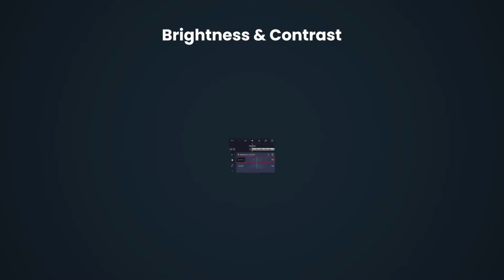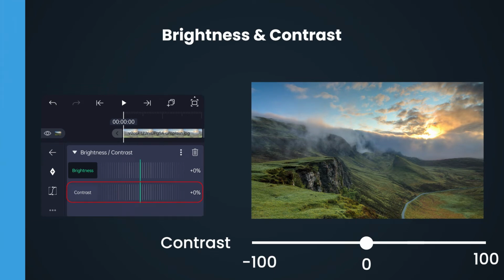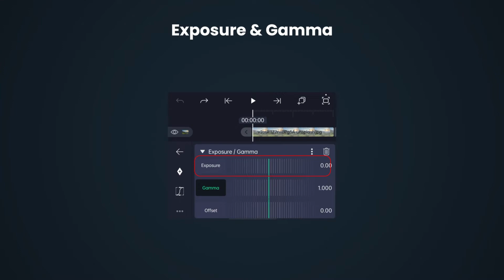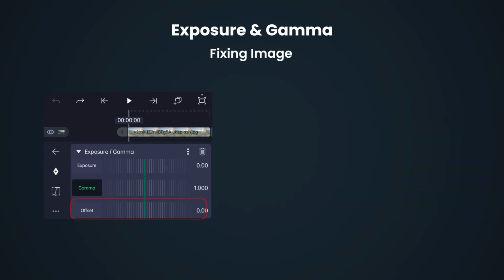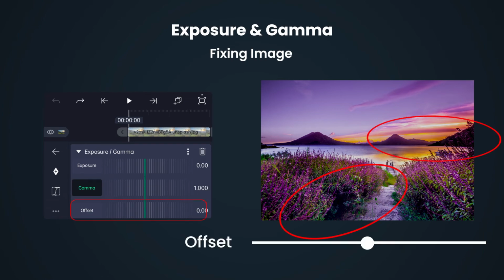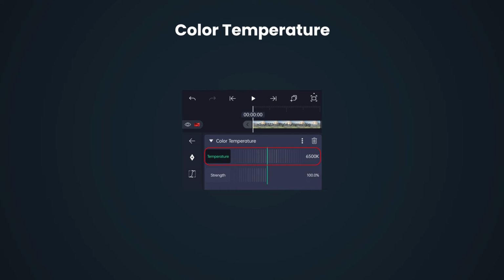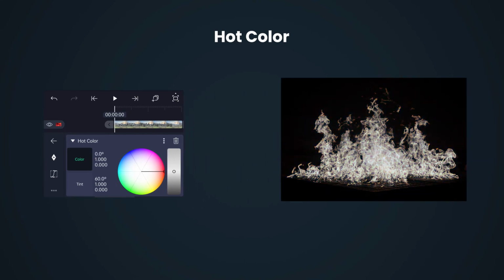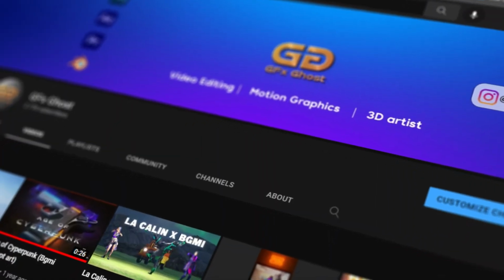Colors and light | Alight motion class 4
In this video, I am explaining some basic effects of the alight motion. Hope you'll enjoy the video. I am trying to explain every effect with the help of animation.
Please let me know your suggestions in the comment section.